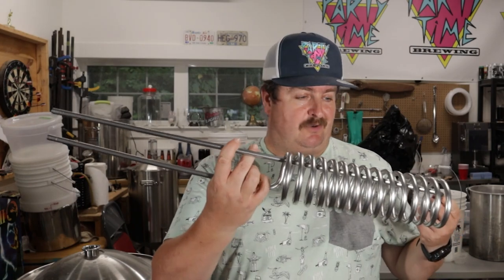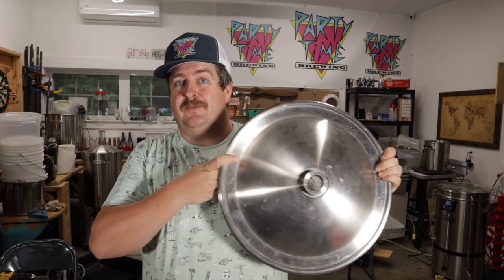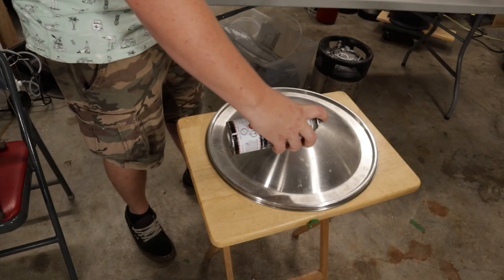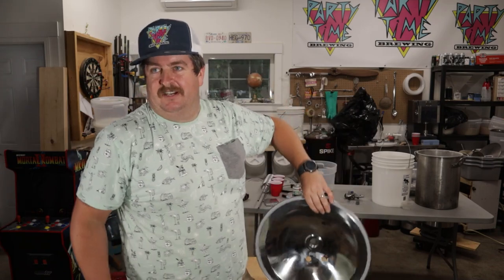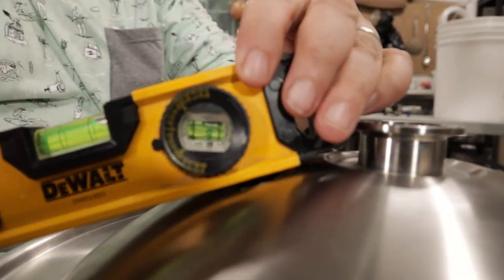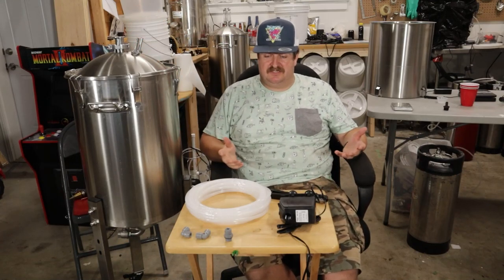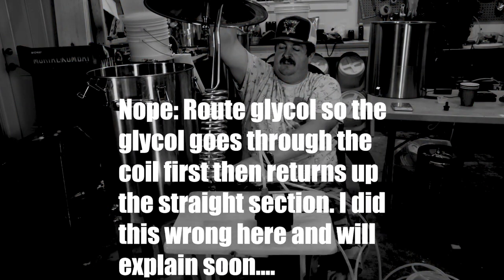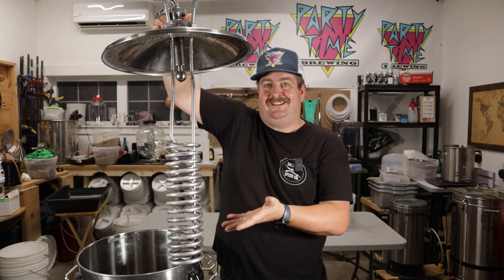How to Add Temperature Control to Your Fermenter | Chilling Coil Install on a Grainfather SF70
Here's an easy way to add some temperature control to your fermenter. How to install the KegLand Temp Twister chilling coil in anything. Well specifically the Grainfather SF-70 fermenter. This install can be applied to buckets, all-rounders, other fancy stainless fermenters or really anything. This video shows how to drill a hole in a stainless steel kettle to install the chilling coil which uses Duotight fittings.
Tools Needed:
Hammer (This might be overkill)
Centre Punch
Step Drill Bit
Cutting Oil (WD-40 probably works fine as well)
Measuring Tape
Pipe Bender

The links are from the Amazon Affiliate program, if you purchase from these, there is no extra cost to you, but I may get rich and be able to keep putting out this somewhat quality content (much better if you buy 50 of the hammers from above).